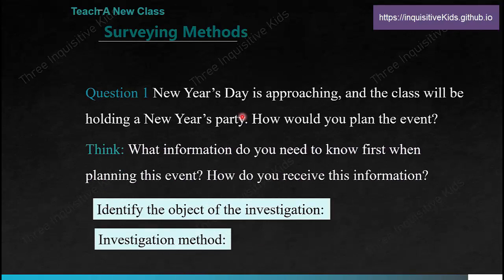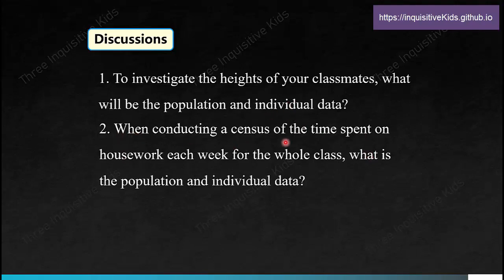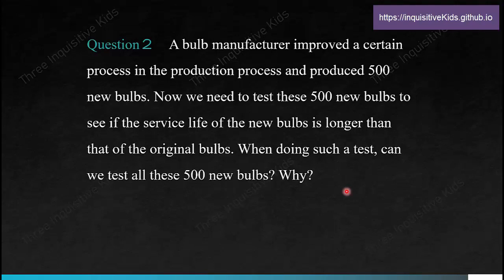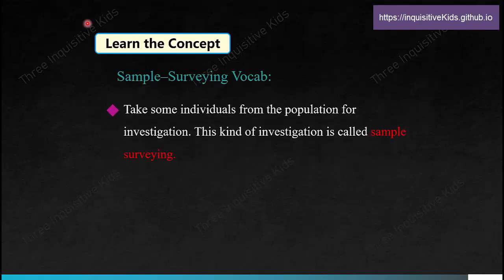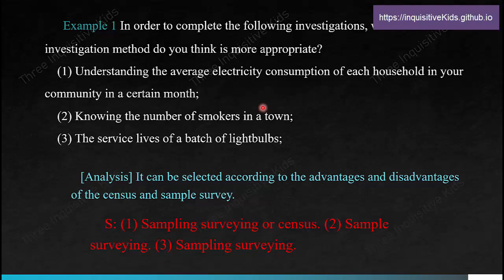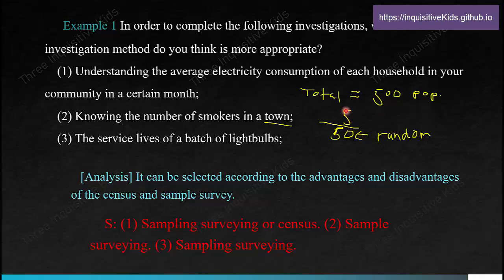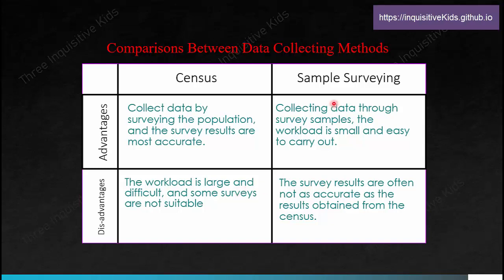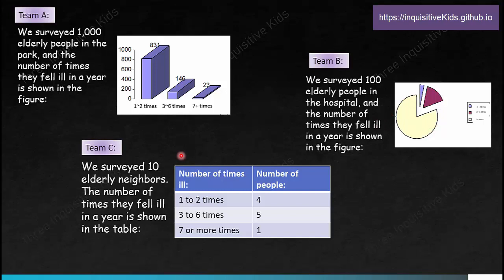7th Grade Math Lessons | Unit 6 | Surveying Methods | Lesson 2 | Three Inquisitive Kids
In this video Karen talks all about the difference and comparison between sample surveying and census surveying.

If you want to learn more about us, visit us at our